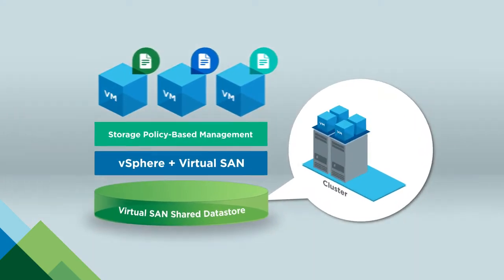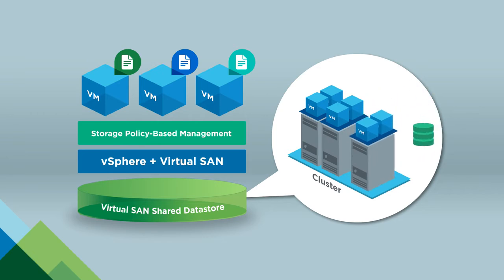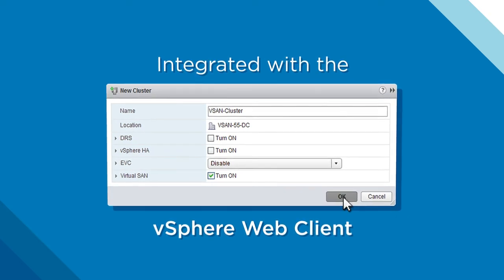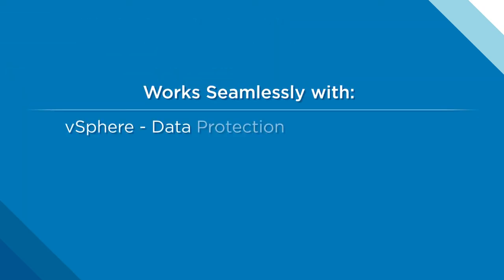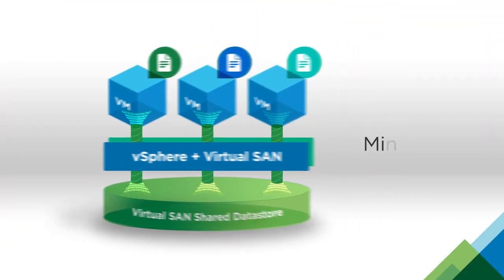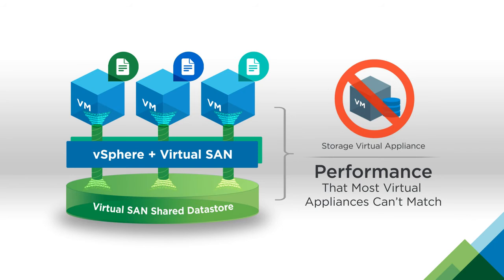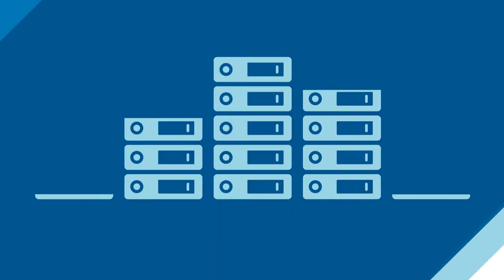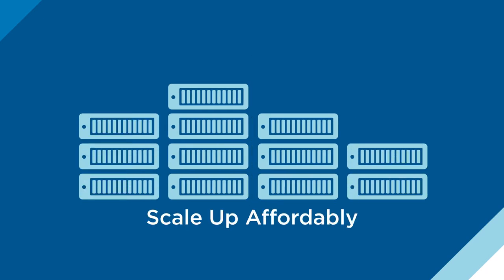VMware Virtual SAN Introduction